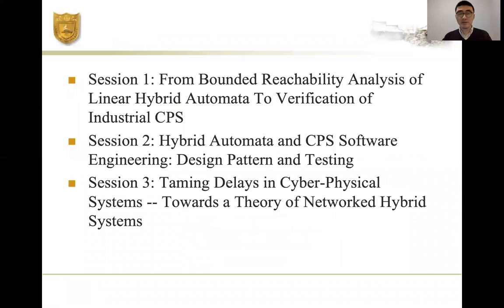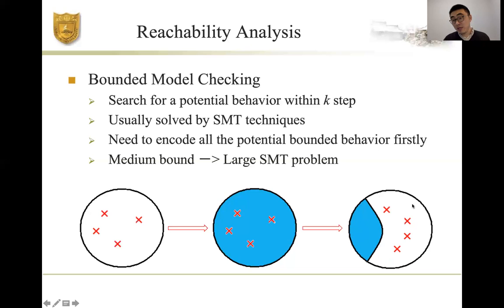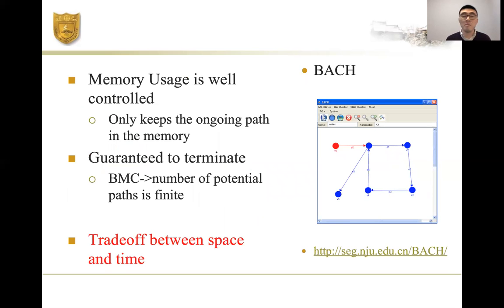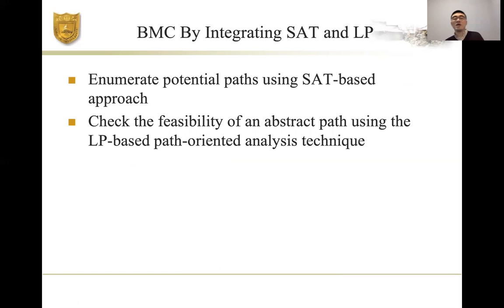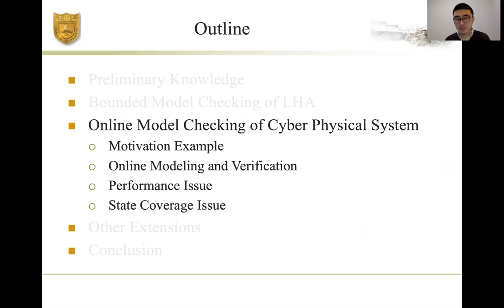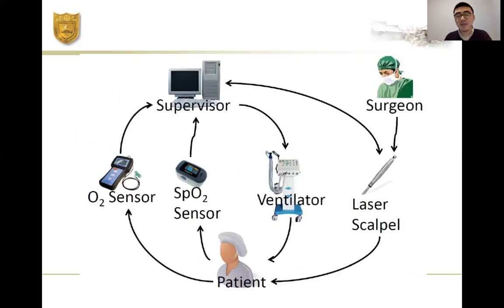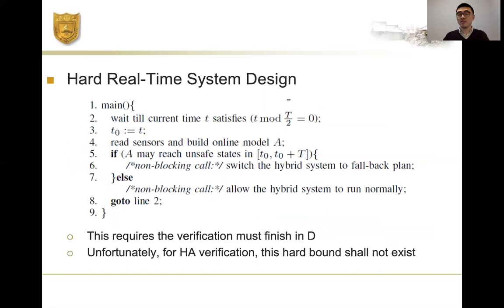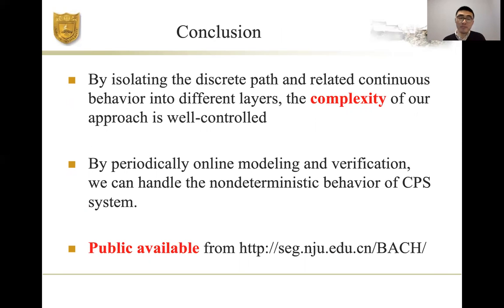Tutorial: Formal Analysis, Verification and Design of Safety-Critical CPS (1)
RTSS 2020 Hot Topics Day Tutorial Session 1